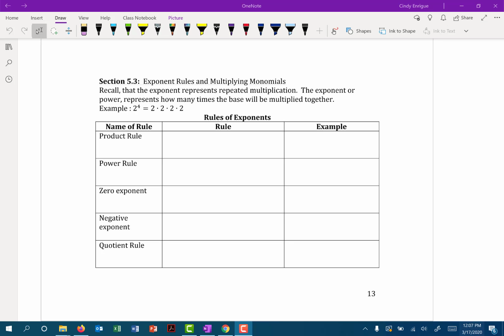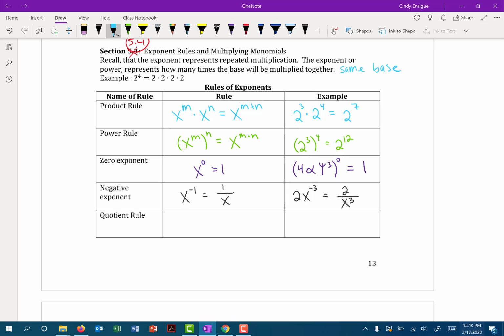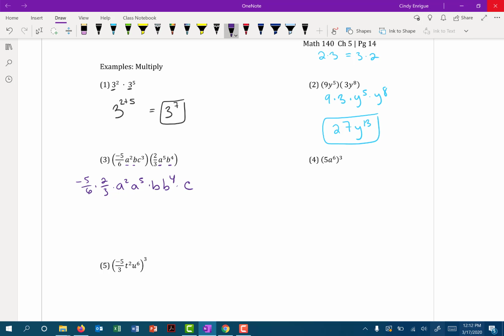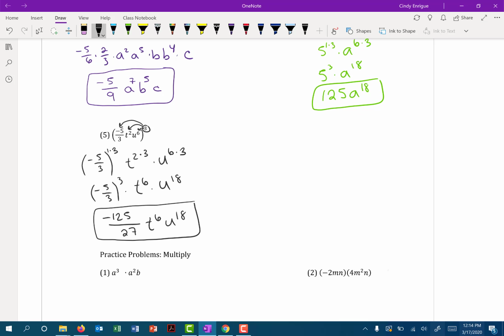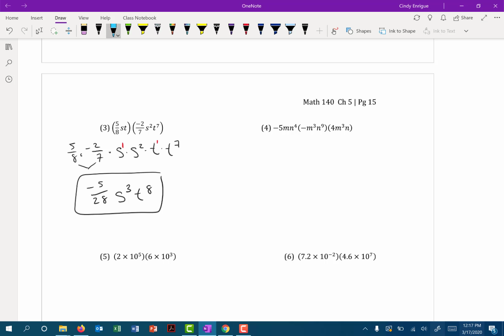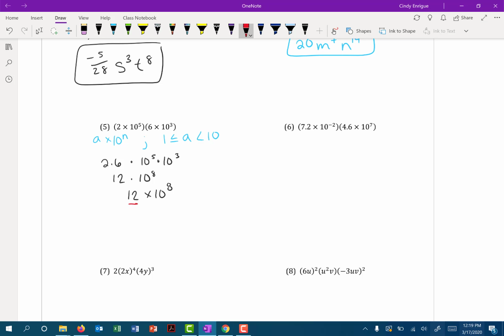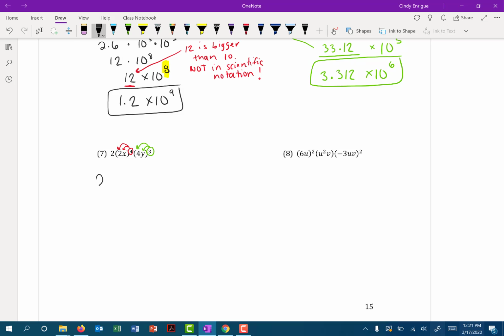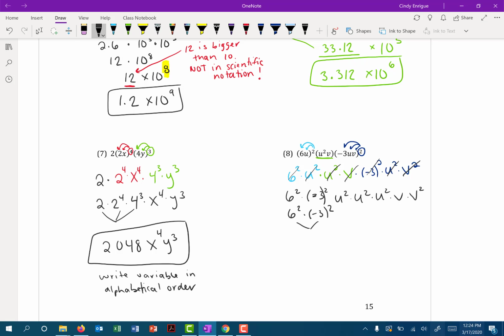Math 140. Section 5.4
Exponent Rules and Multiplying Monomials.